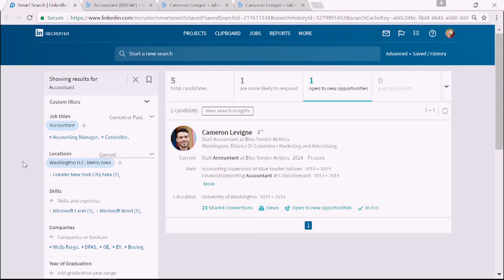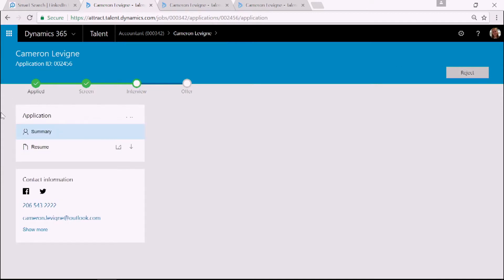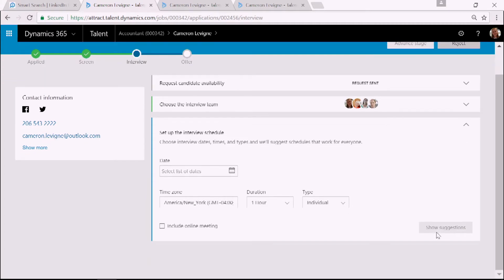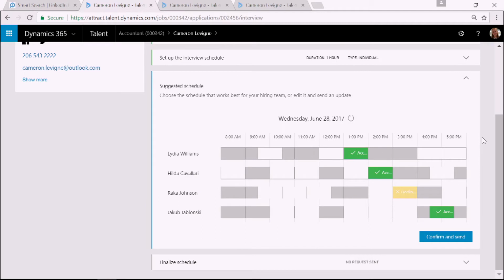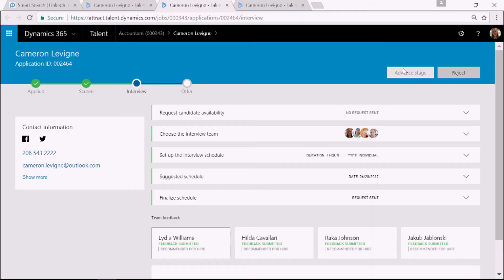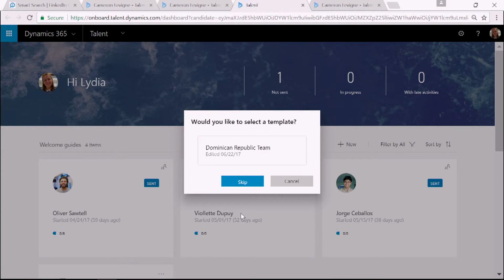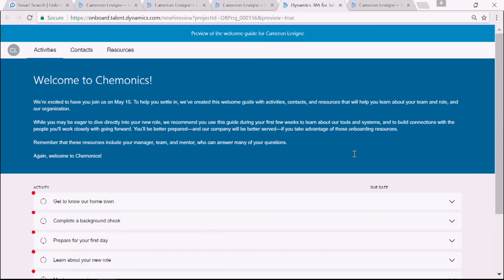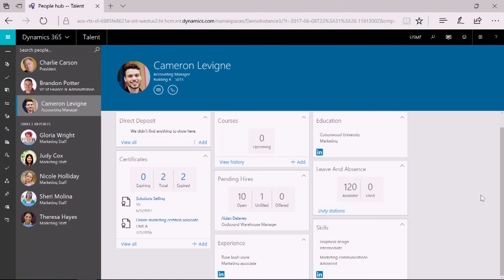Driving digital transformation with Microsoft talent engagement business applications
A demonstration of how you can find and hire the right people, nurture success, and deliver high-impact, sustainable results with Dynamics 365 for Talent.